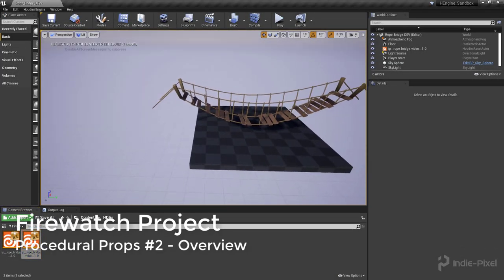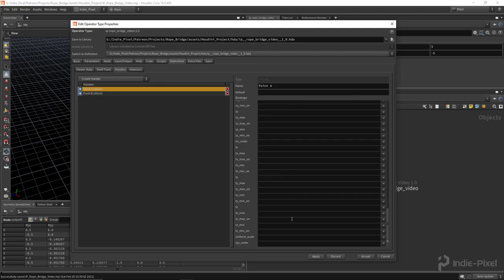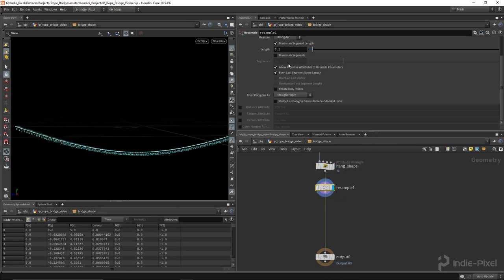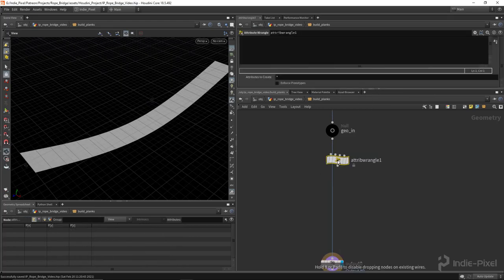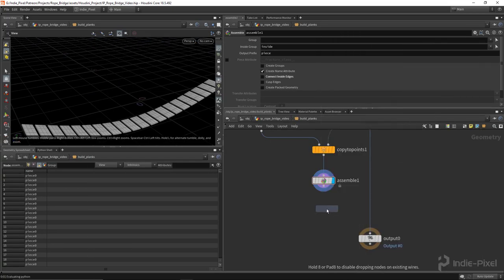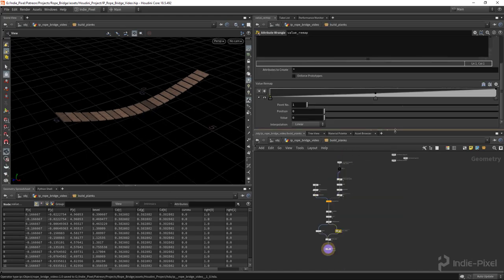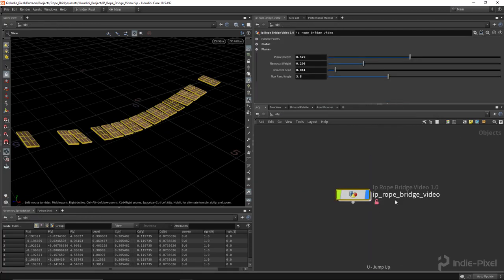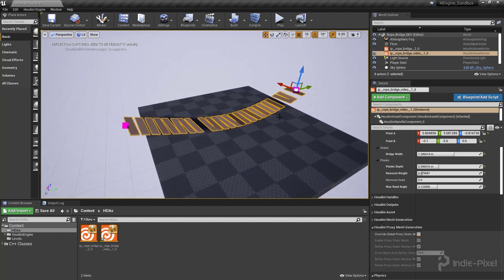Houdini Engine V2 - Procedural Rope Bridge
In this mini course we are going to make a procedural rope bridge in Houdini 18.5 and then use it in Unreal with Houdini Engine V2.  We walk through the process of creating the HDA, how to use Handles in the Houdini Engine and end with a fully procedural Rope Bridge for game development.

0:00 HDA Overview
3:02 Setting up the HDA
15:32 Building the Planks
38:49 Building the Post Vectors
54:05 Building the Post Geo

1:11:16 Building the Ropes
1:24:13 Promoting Parameters
1:33:26 Random Plank Scale
1:46:46 Building the Tie Downs
2:03:49 Building the Knots
2:18:15 Layout UVs